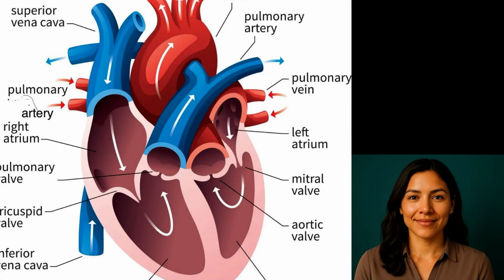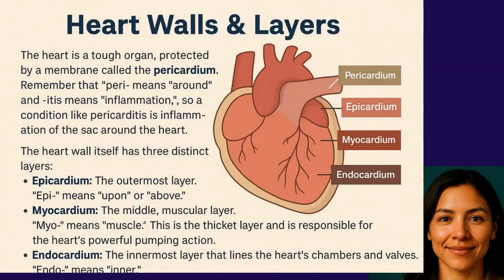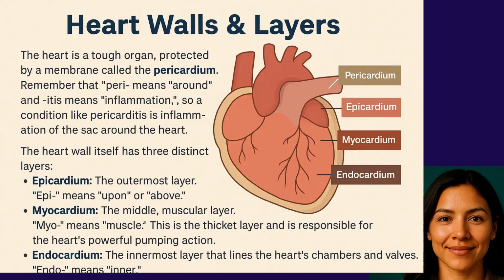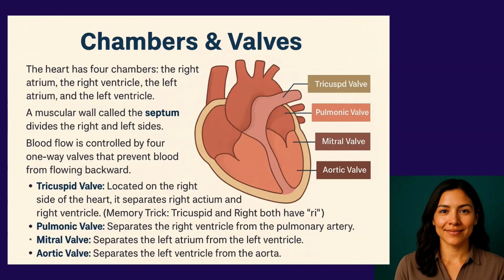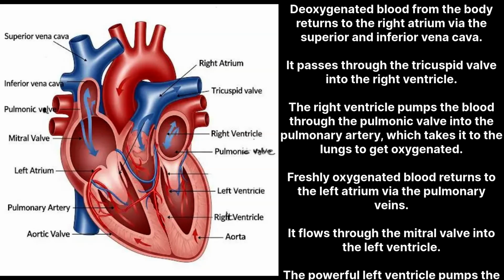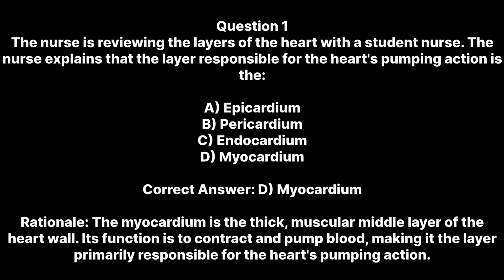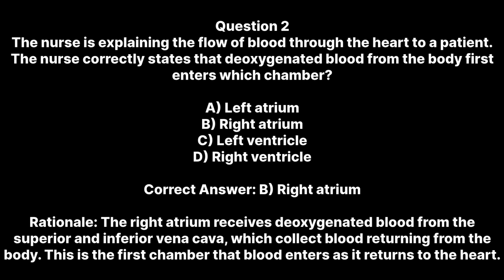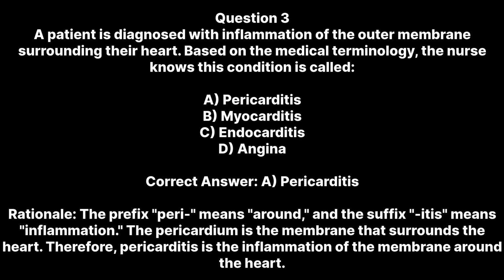Cardiovascular System Anatomy & Blood Flow for Nurses | A&P Review + NCLEX style Quiz